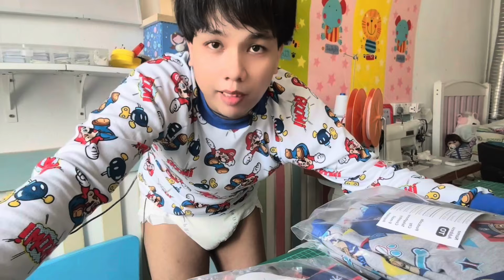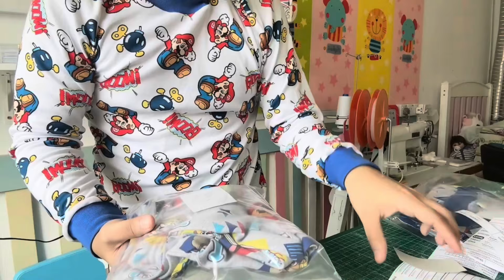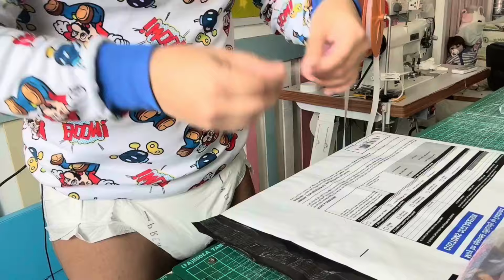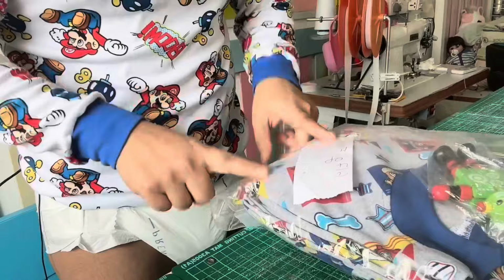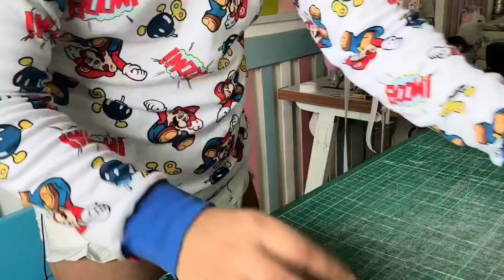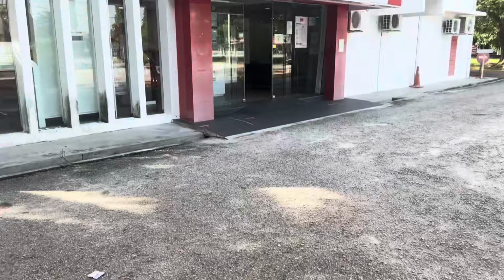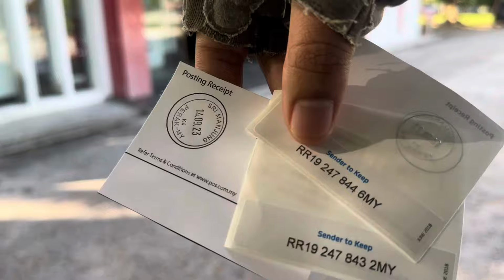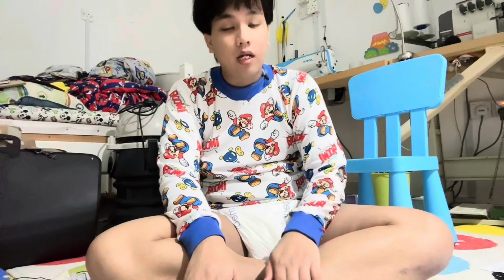Diaper Boy Making Cute Onesie (Joey Cuties Daily VLOG)